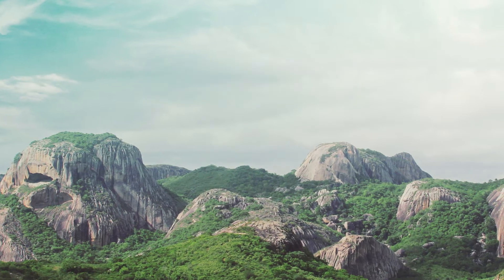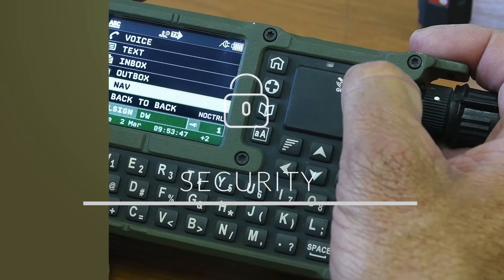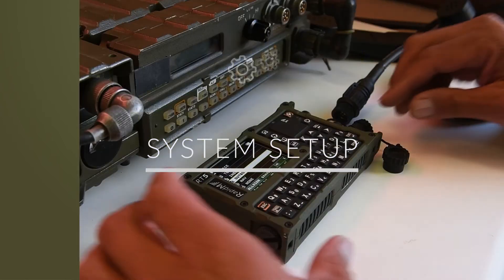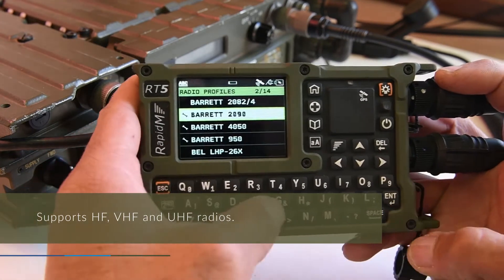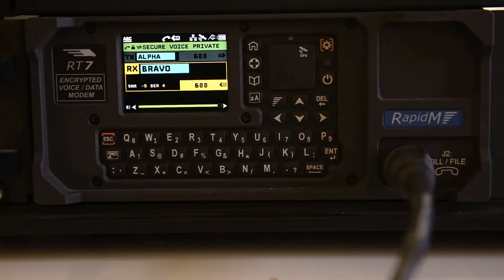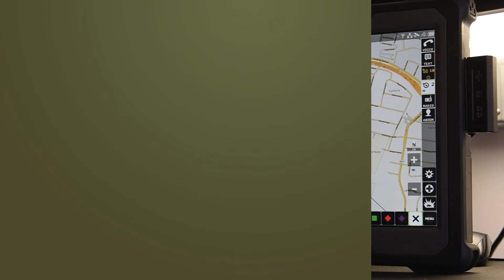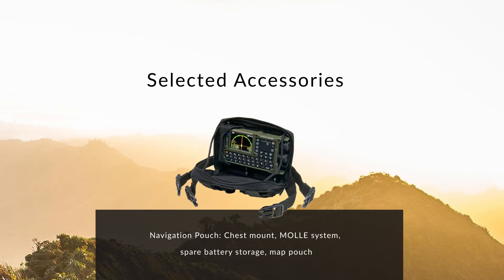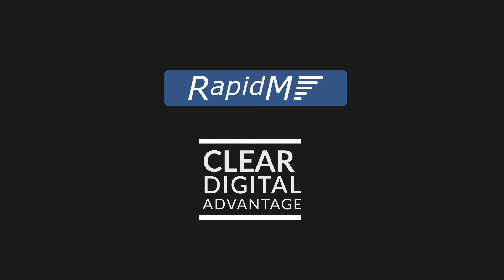RapidM - RT Family of Products - Security, SDV, Position & Chat (2021 update)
RapidM's range of RT products.

Tactical and Joint Communications division.

Updated to include CommandPoint XL and security features (KMS, USB Fill device, Zeroize functionality)